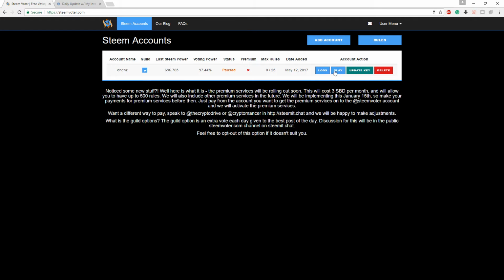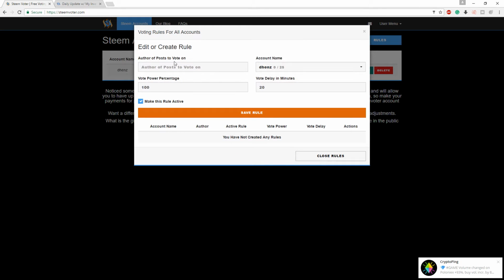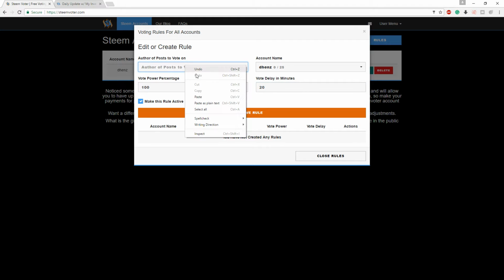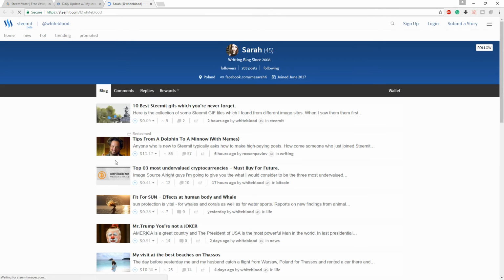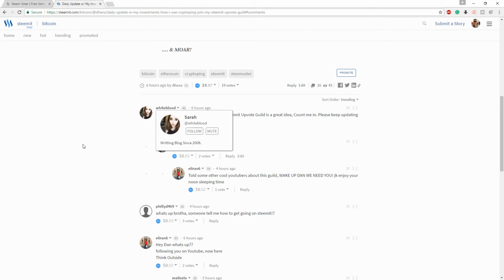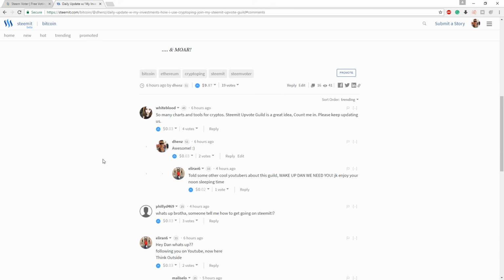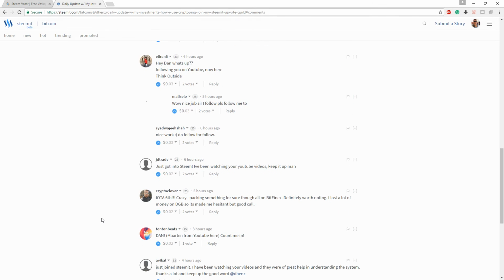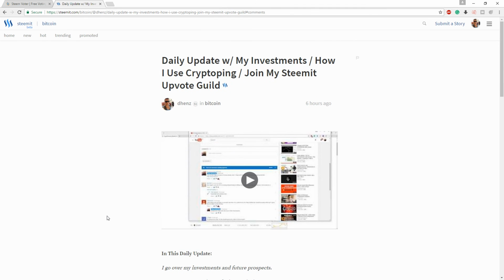Adding The First Members to The Steemit Guild! How to Use Steemvoter!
I HAVE MOVED TO 3SPEAK TO MAKE MY VIDEOS EXCLUSIVELY! Promote decentralized web 3 platforms!